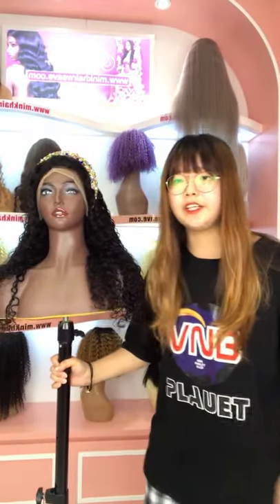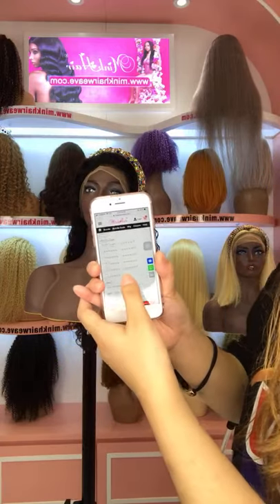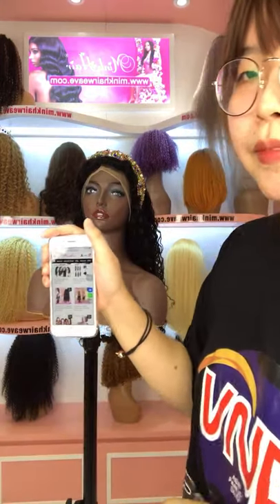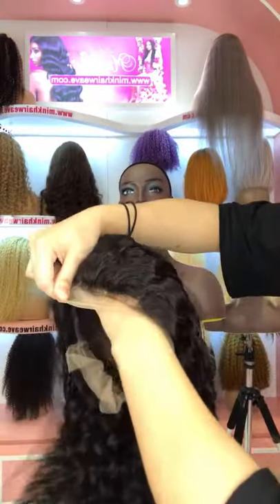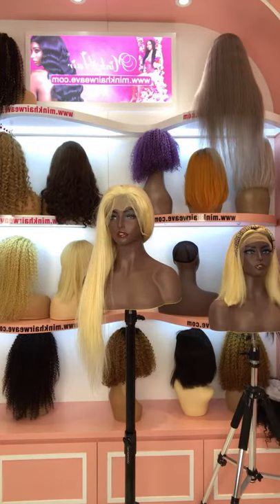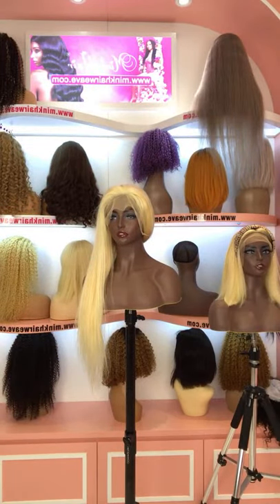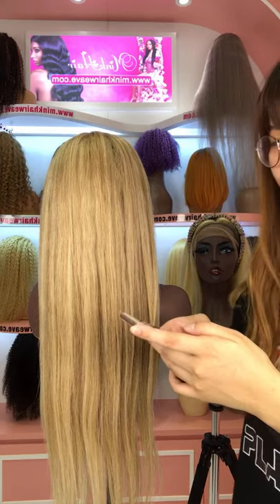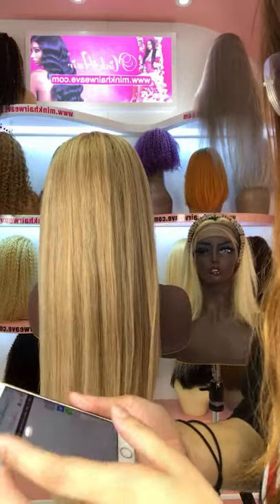Black Friday Big Sale for bundles, Lace and Wigs